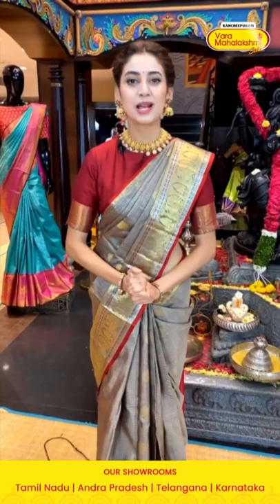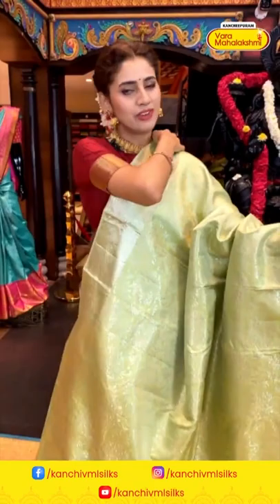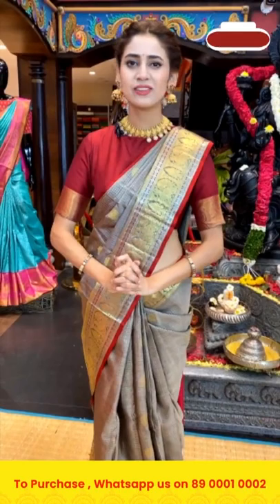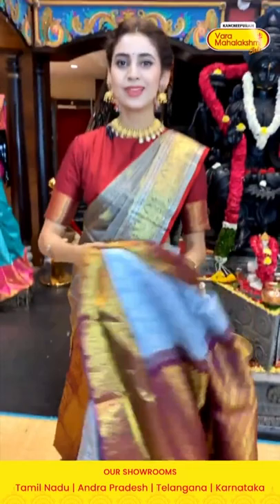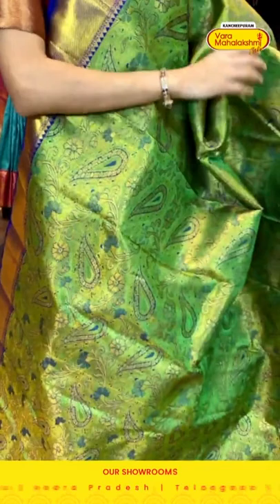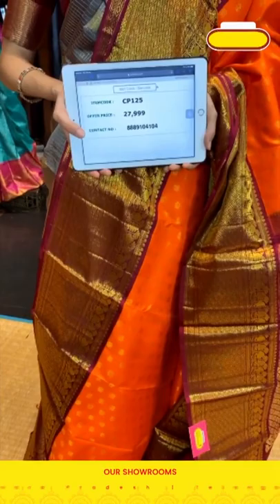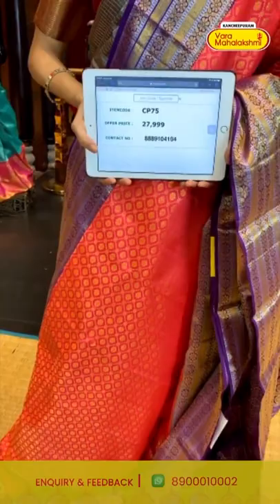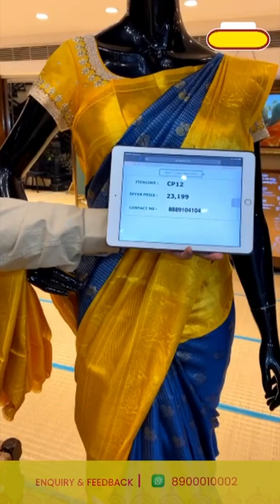Exclusive Pattu Sarees @WEAVERS PRICE VALID FOR 24HRS ONLY | Kancheepuram Varamahalakshmi Silks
To chat with us or shop on WhatsApp click on this